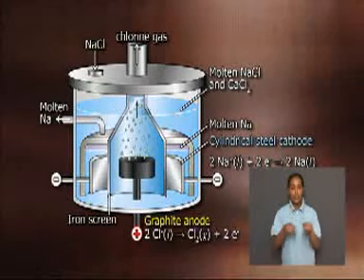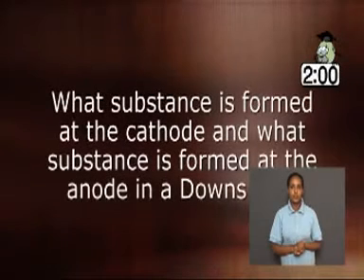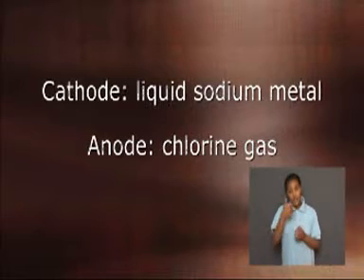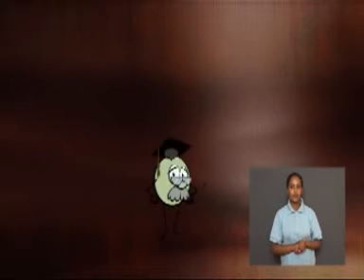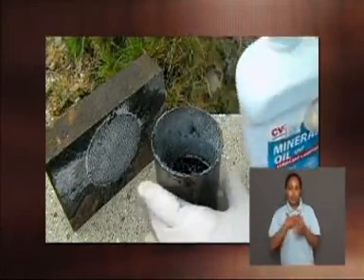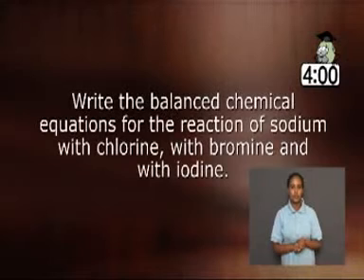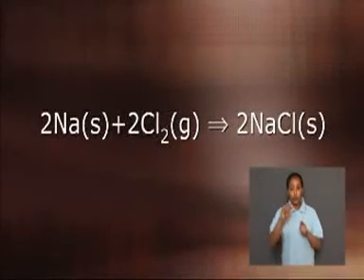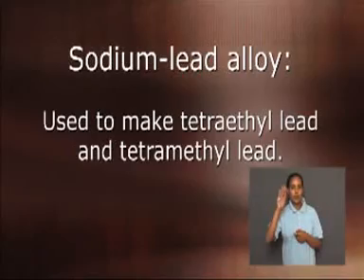Tigray: Chemistry for grade 12_Unit 5_Extraction, properties and uses of sodium